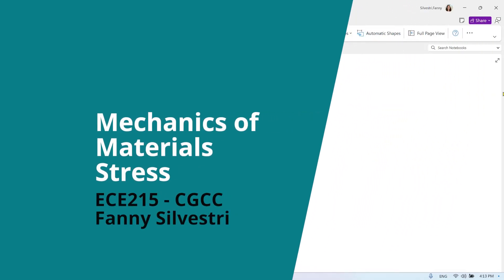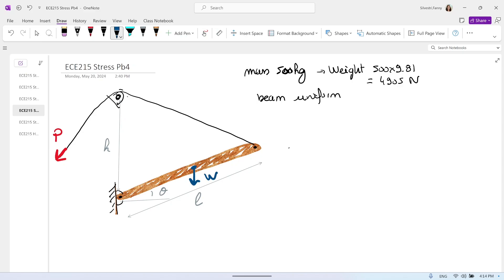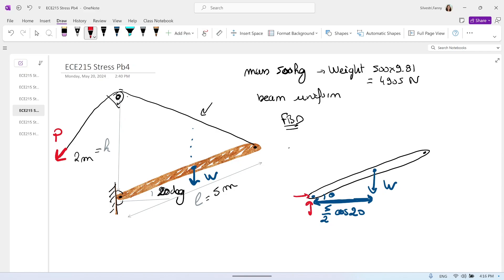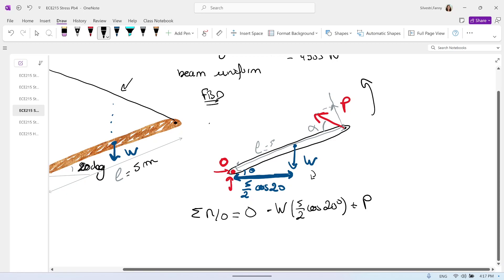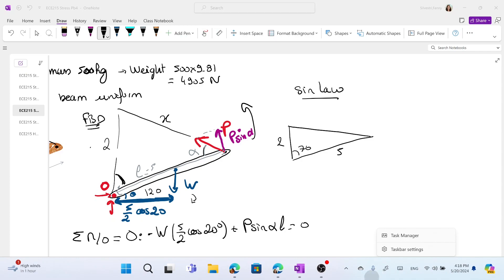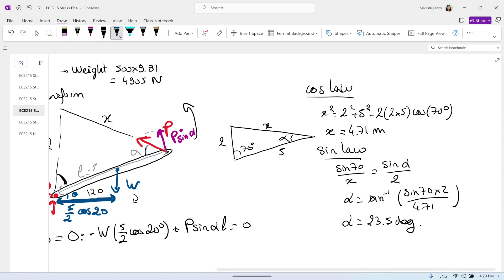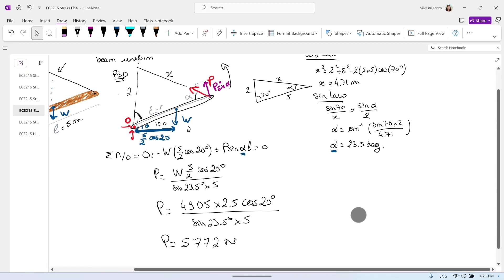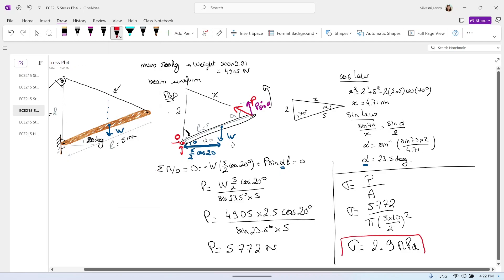ECE215 Stress Pb4